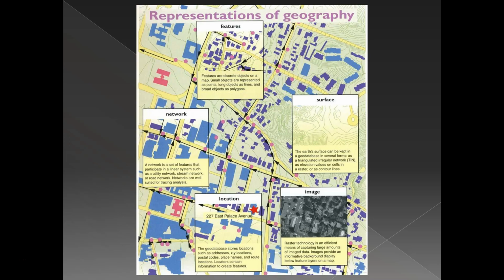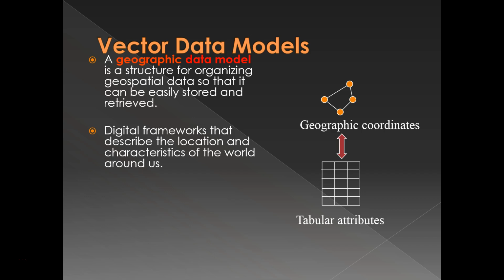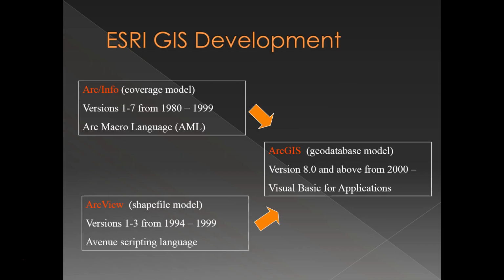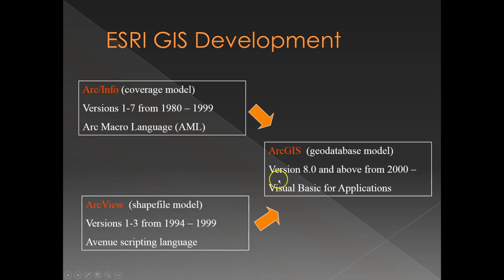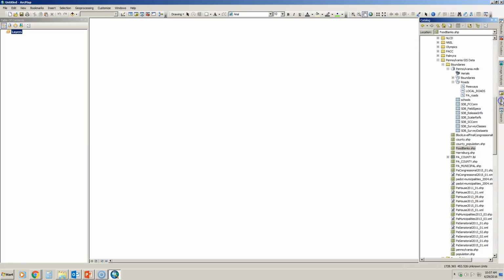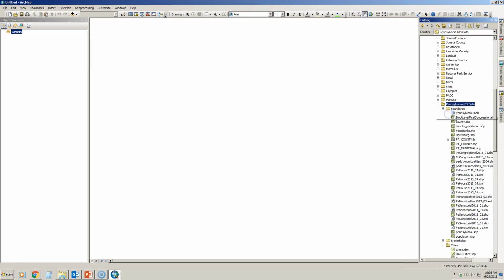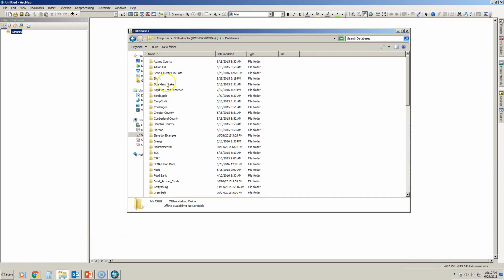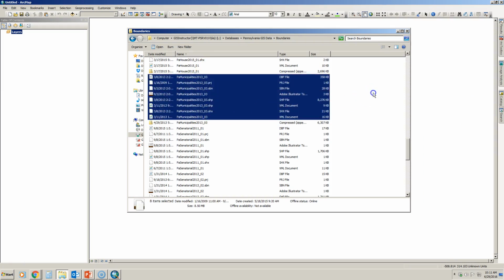Vector Data Models